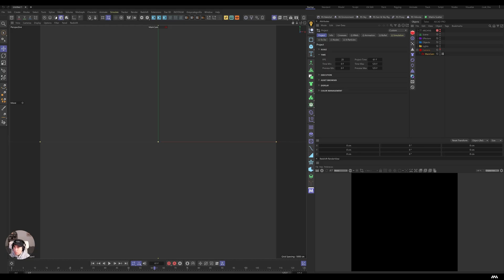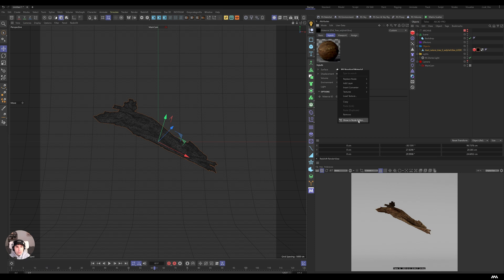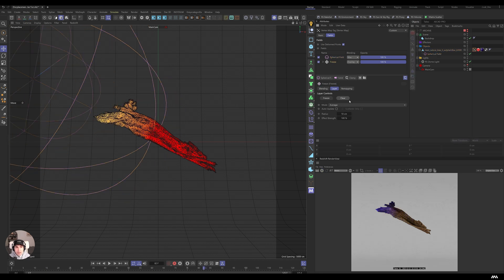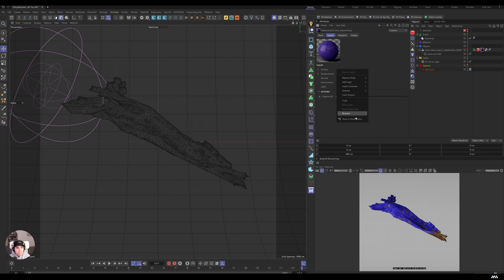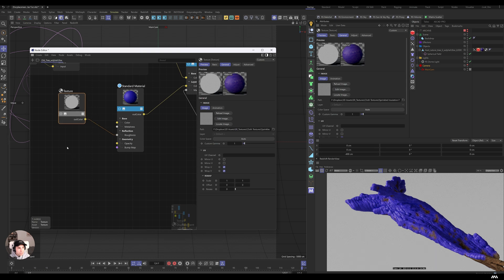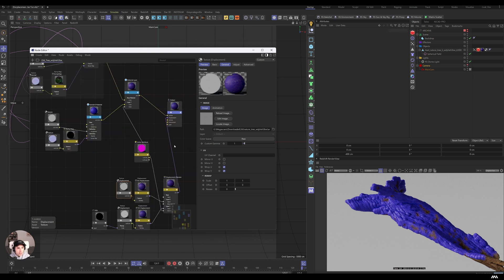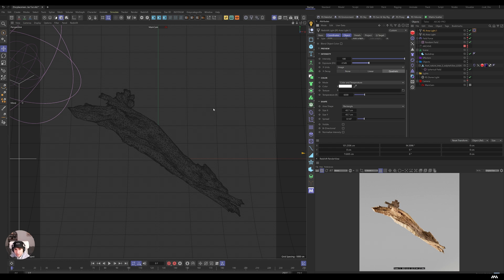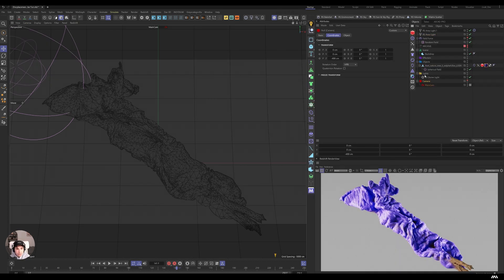Vertex Displacement | Cinema 4D & Redshift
Hey team, enjoy this video that is inspired by the work of Sigge Bjerkhof @_bjerkhof on IG. Thank you for all your support. I forgot to increase values on Displacement blender. So just make sure you do these

🎥 Filmmaking Gear:

Sony A6700
Sigma 16mm, Sigma 35mm
Godox SL-60W